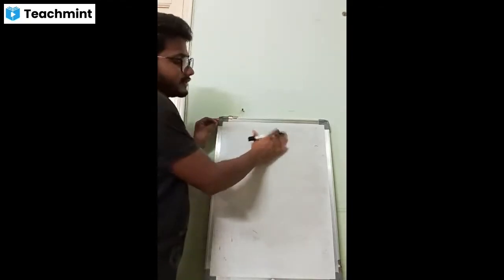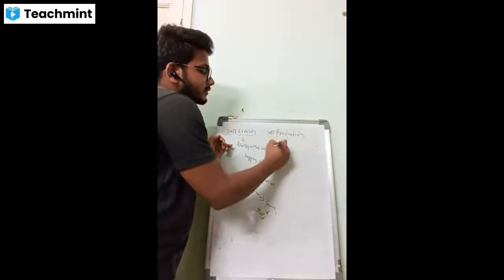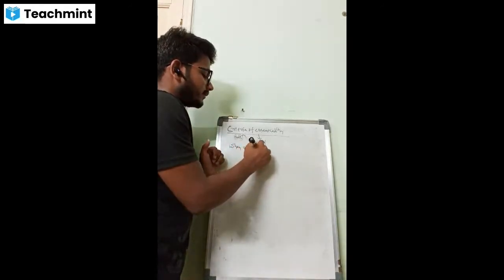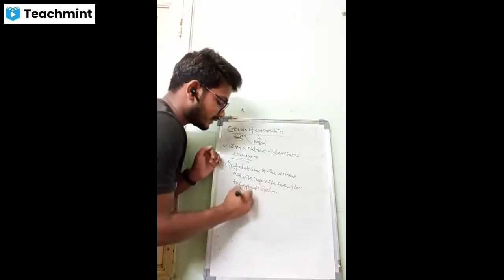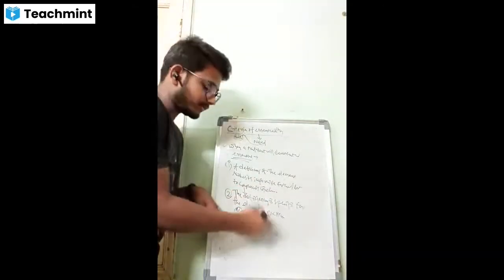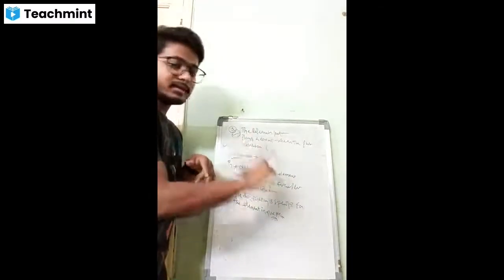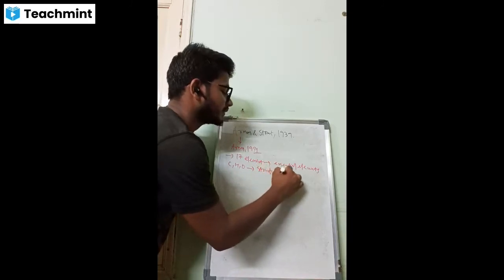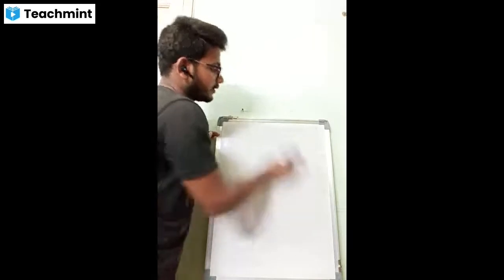SOIL FERTILITY AND CRITERIA OF ESSENTIALITY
The above lecture video explains the soil fertility and criteria of essentiality given by Arnon and Stout.
Credit: Teachmint app
Thumbnail: Canvas app